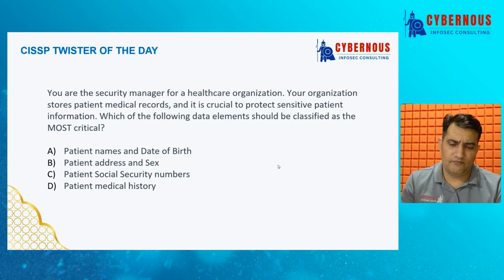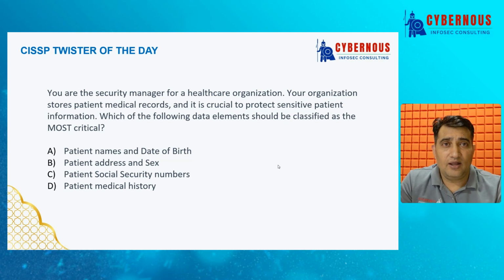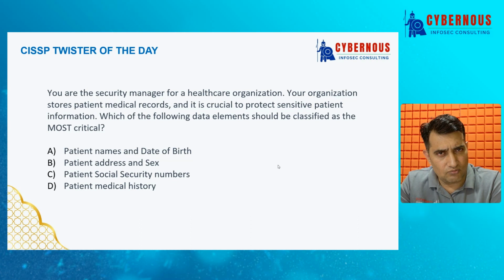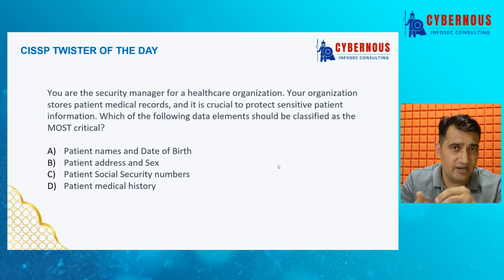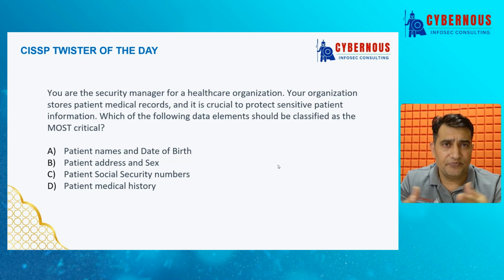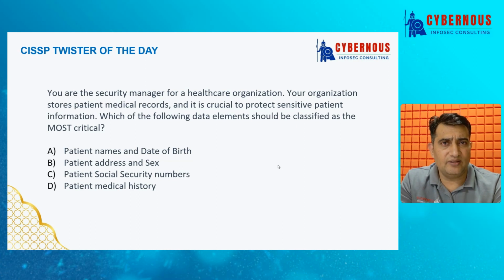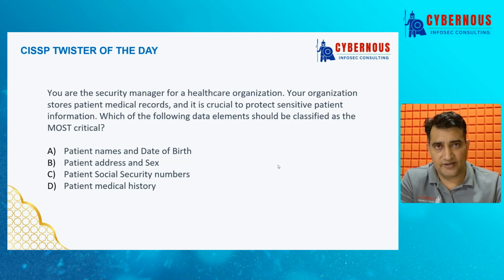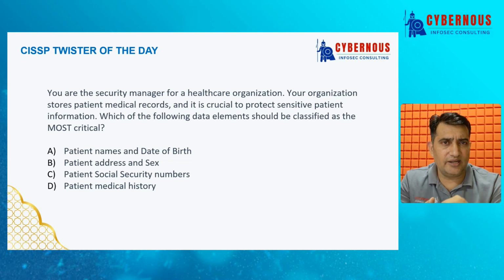CISSP Twister of the day 81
cybersecurity cissptraining cissp cisspvideos . Cybernous infosec Consulting LLP provides in-depth training for CISSP and Cybersecurity Awareness.

Wanna Pass your CISSP on December 23?
World’s Only End-to-End CISSP preparation
 What do you get?
End-to-End CISSP preparation for the next 2.5 months
Set 100 Days Project Plan with 100 Hours of Engagement
Live Instructor-led Classes, Dedicated Doubt clearance, Exam preparation sessions & Community Book Reading
World Class live CISSP Exam Engine containing over 2500 Tricky CISSP Questions (Worth $100 / 7500 INR Included)
Dedicated Exam Practice Sessions
Free Customized Study Material, Notes & Mind Maps
Get live interactions with Candidates who passed CISSP from my previous sessions
Access to all recordings in a well-organized course (equivalent to Udemy courses)
 One-to-One Scheduled interactions with Instructor for personalized guidance
Trainer : Manoj Sharma CISSP | CCSP | CISM | CRISC | ISMS | PCI DSS | Tanium | DCPP | CGEGP | Standing CISO